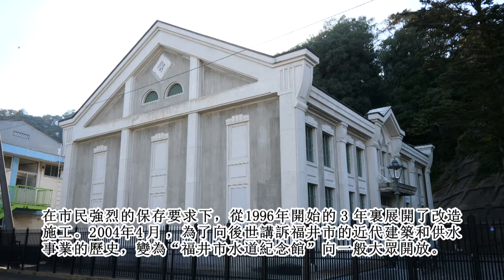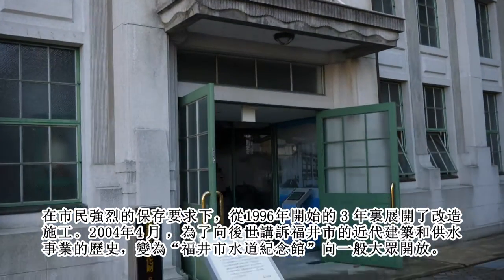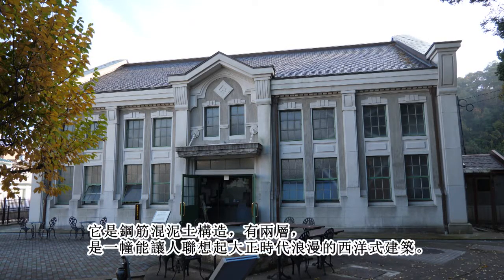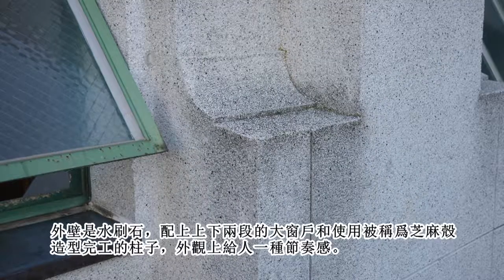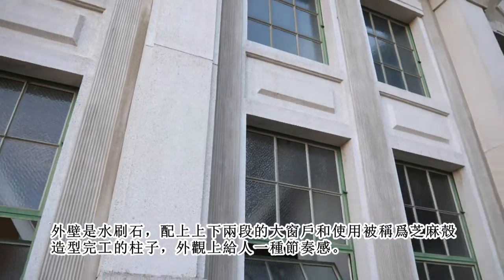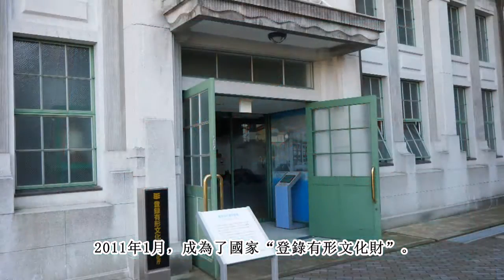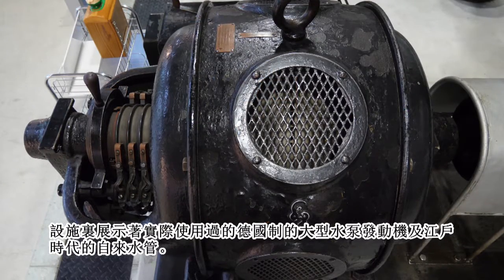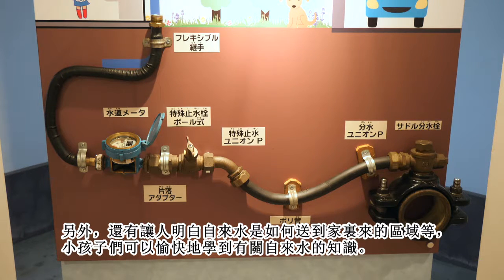福井市水道紀念館（舊足羽抽水泵場）